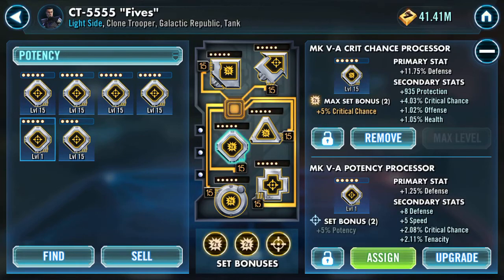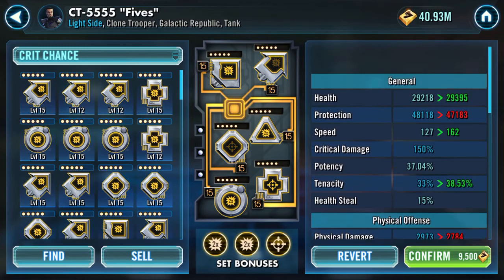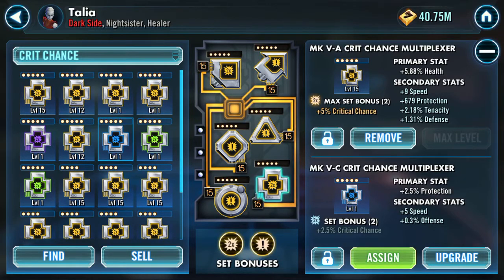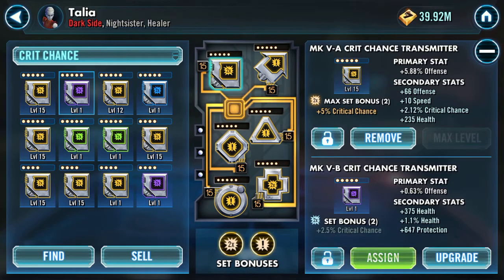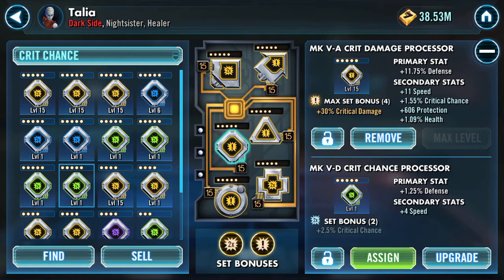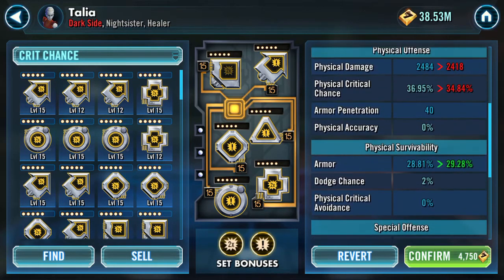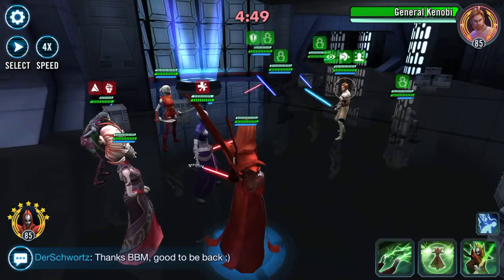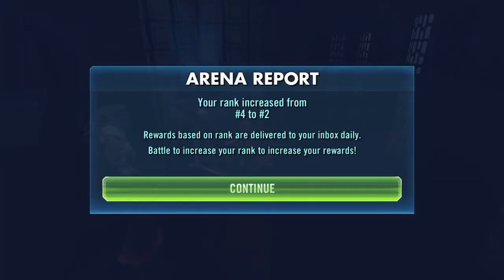Mods ... Level up loads and an Arena Battle at the end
Hadn’t done much with mods in a while

Talia still has that mod btw